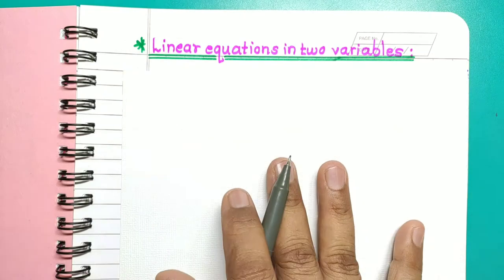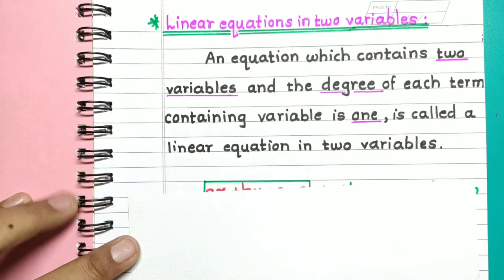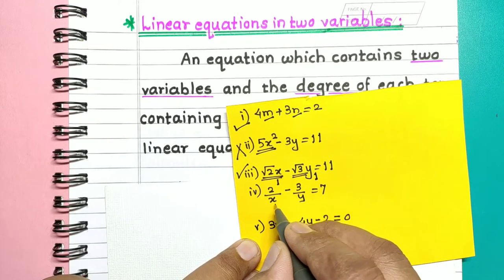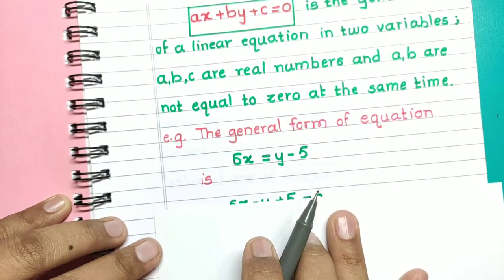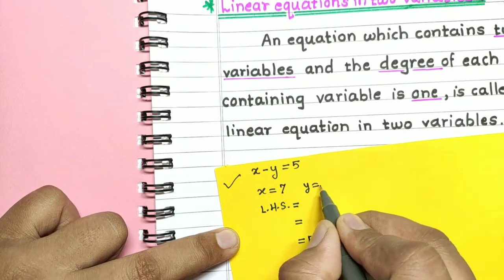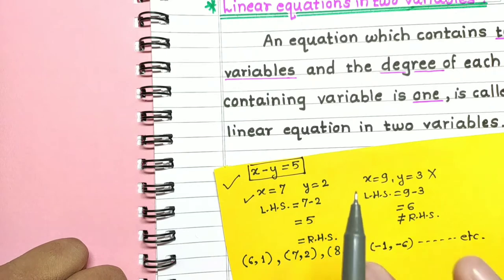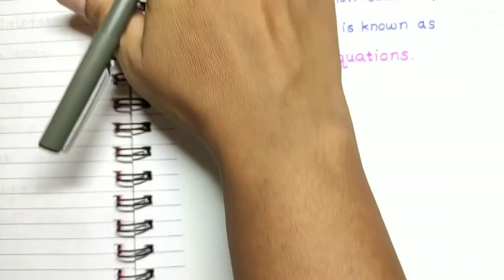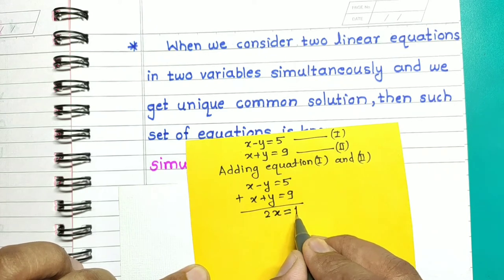Linear equations in two variables |By Mrs.Suvarna mam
This video provides easy explanation for the concept of linear equations in two variables .
       The following concepts are covered in the video :
1.Definition,examples,general form of linear equations in two variables.
2.Elimination method to solve simultaneous equations .
3.The trick to talley answer .